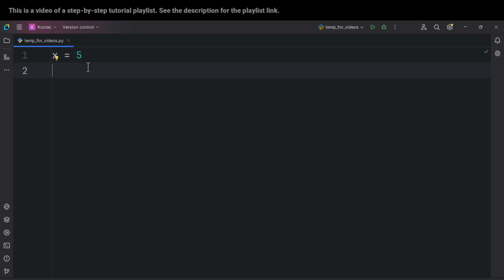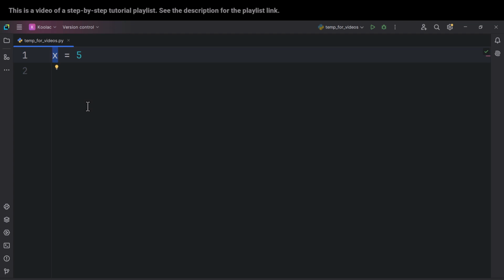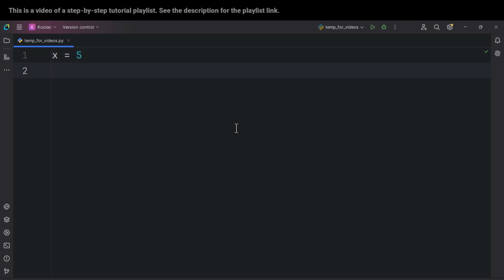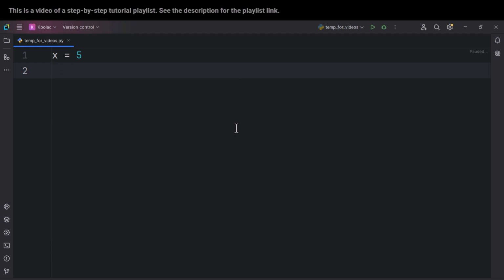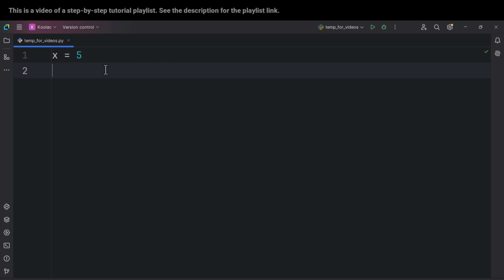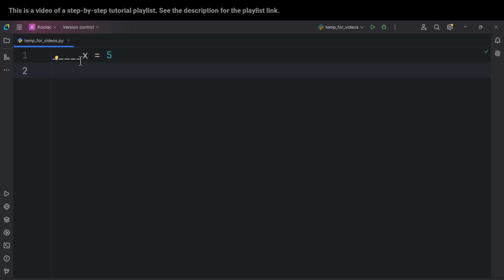Must Know Rules for Naming Variables in Python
Essential Variable Naming Rules You Must Know in Python